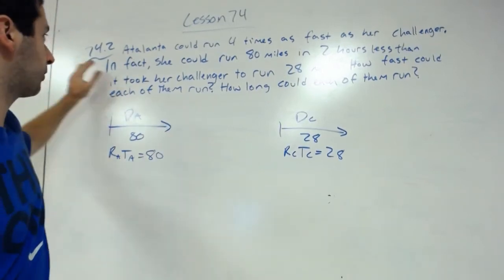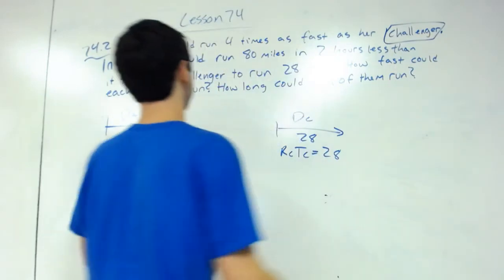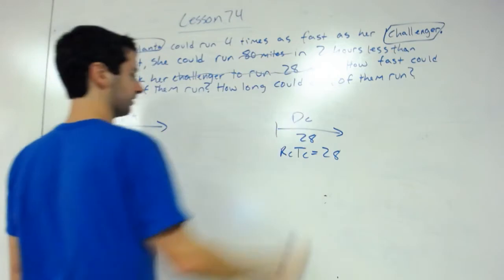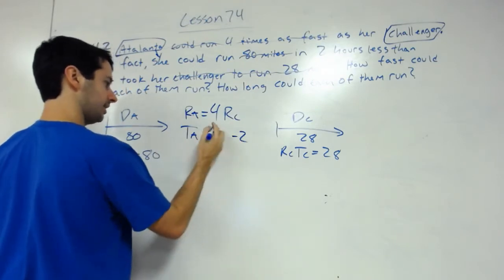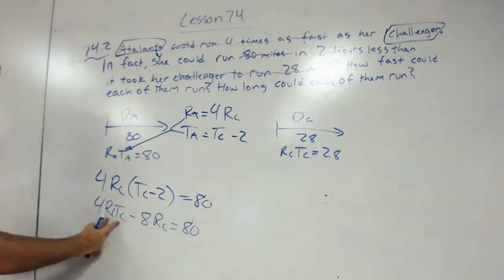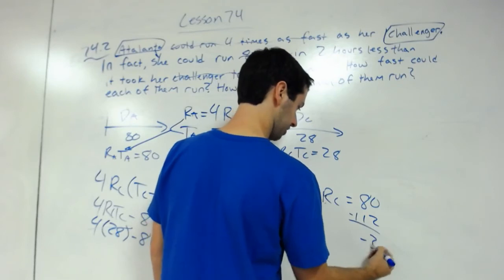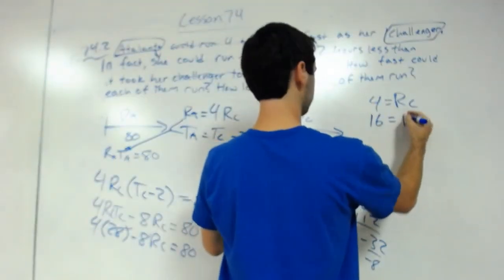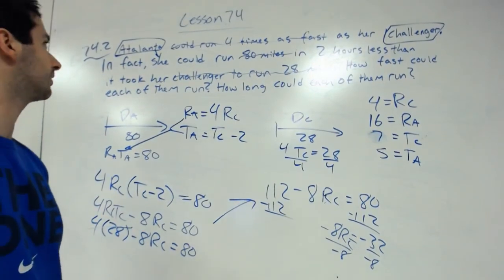Algebra 2 Lesson 74: Uniform Motion with Both Distances Given